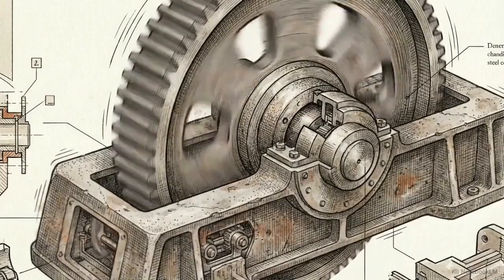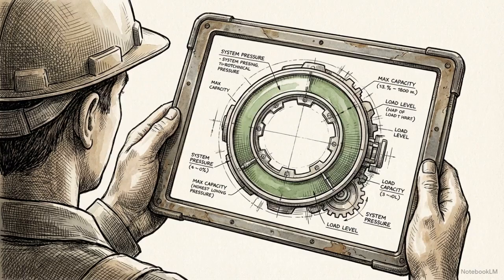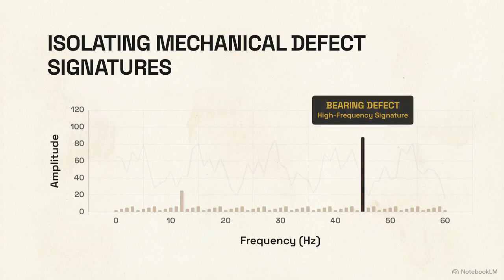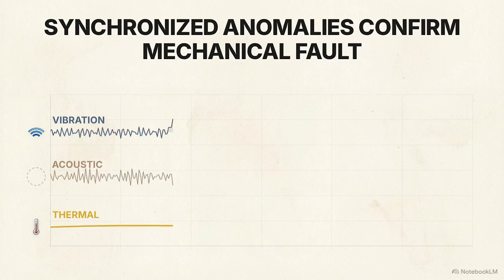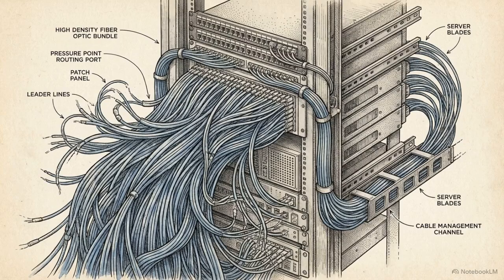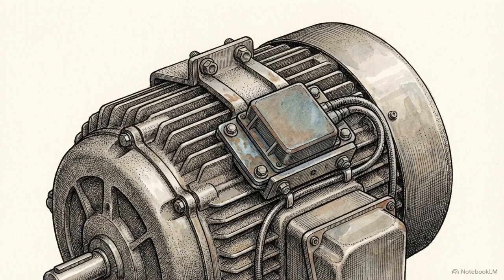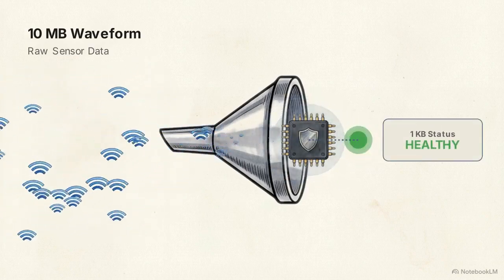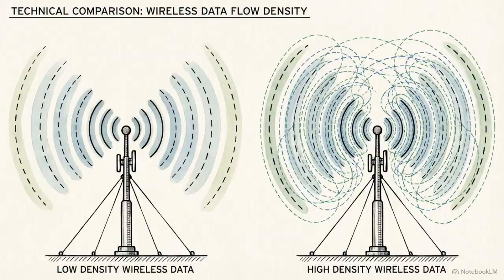Architecting Predictive Maintenance From Sensor Node to Cloud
Predictive Maintenance and AI-Based Failure Prediction in Manufacturing Systems
This review synthesises recent advances in predictive maintenance (PdM), framing PdM as a data‑driven, condition‑based approach that replaces fixed‑interval and reactive practices with interventions timed to measured degradation. We compare PdM with preventive and reactive maintenance, and review core condition‑monitoring modalities, notably vibration, temperature, acoustic and process signals, together with sensor and IIoT architectures that combine edge preprocessing, LPWAN/5G connectivity and cloud analytics. The paper analyses machine learning methods for failure detection, temporal representation learning and remaining useful life estimation, showing that tree ensembles, hybrid deep models and temporal convolutional architectures each have application niches depending on data volume, latency and interpretability requirements. Case evidence suggests PdM deployments commonly reduce unplanned downtime by 30 to 60 percent when analytics integrate with CMMS/ERP and decision support. We examine optimisation approaches that fuse probabilistic RUL outputs with cost models and fleet grouping, and identify practical enablers such as sensor fusion, explainability hooks and federated learning. Persistent barriers include data quality, label scarcity, model interpretability, cybersecurity and workforce skills. The review concludes that uncertainty‑aware models, edge‑cloud co‑design and organisational integration are essential for scalable PdM adoption.